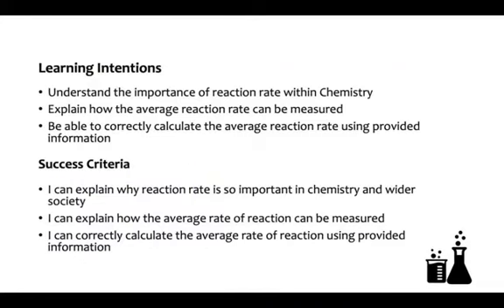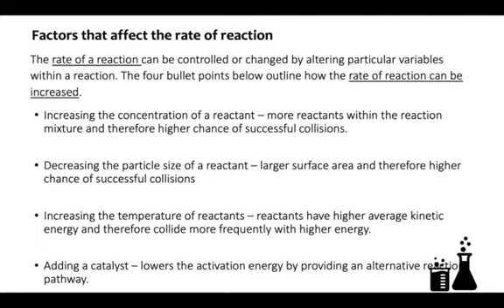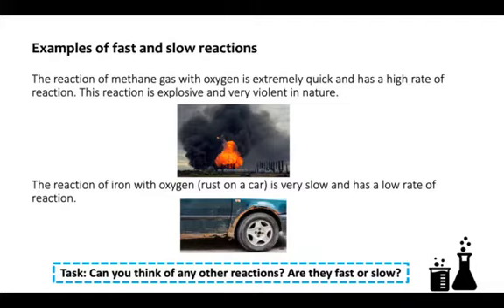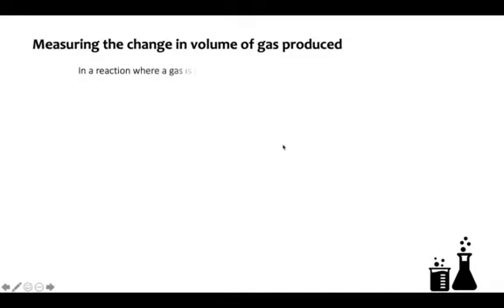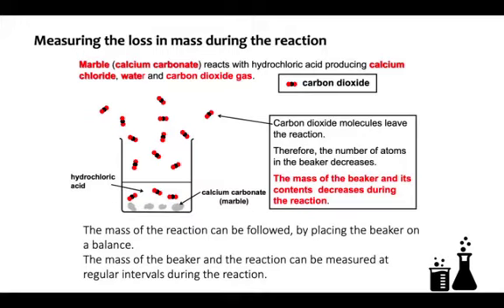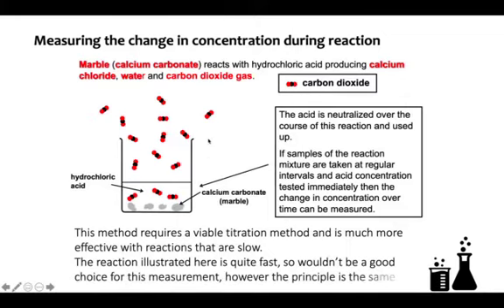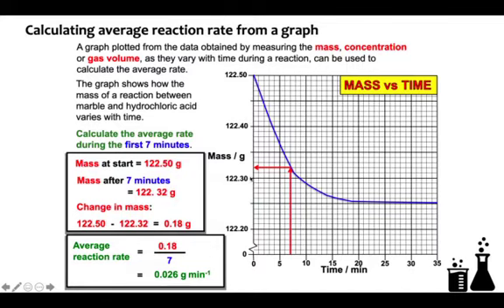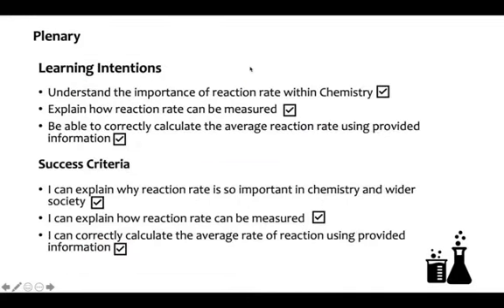Reaction Rate - National 5 Chemistry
Chemical Changes and Structure